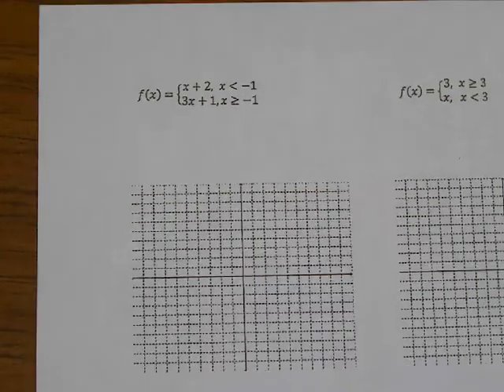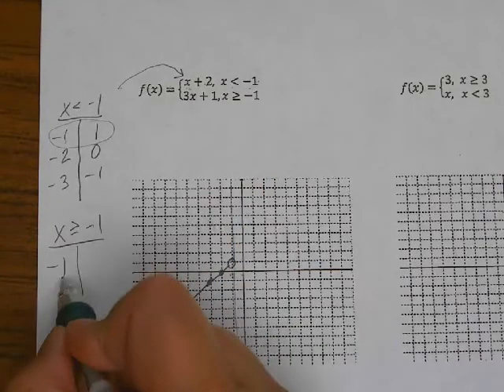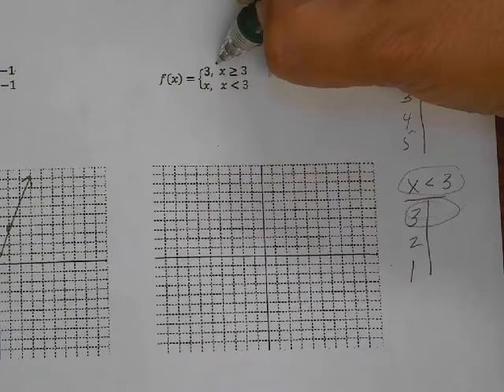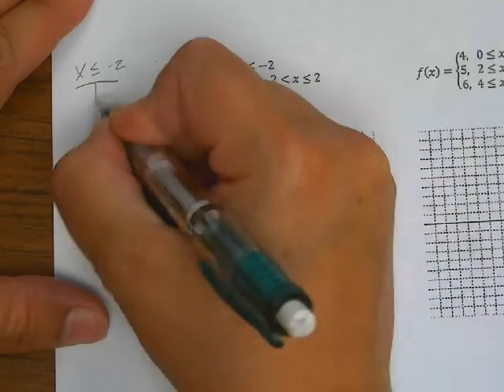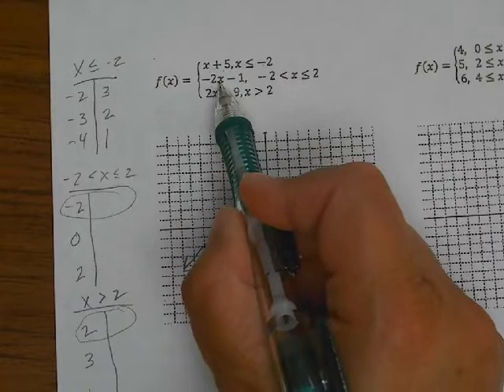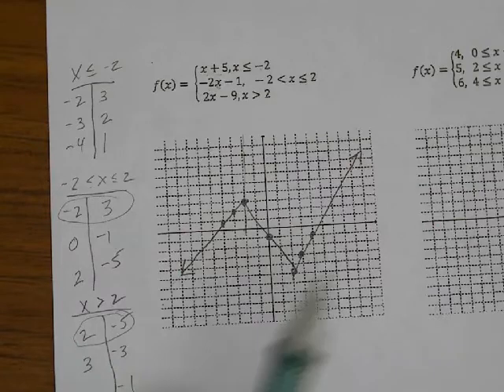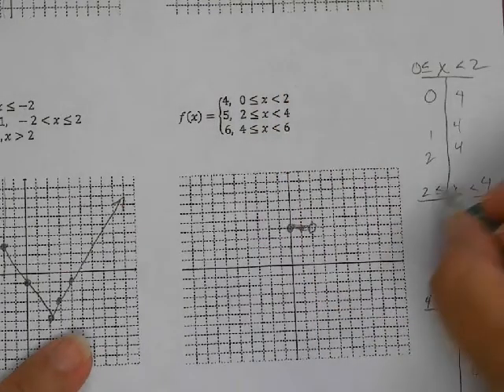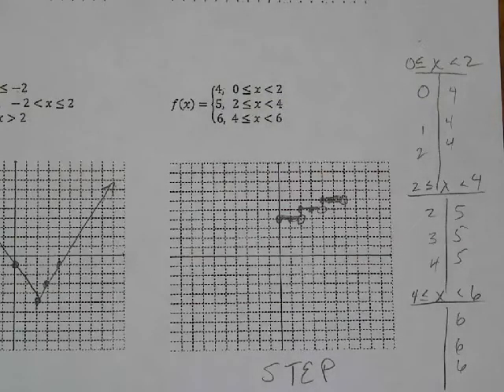Piecewise functions 2